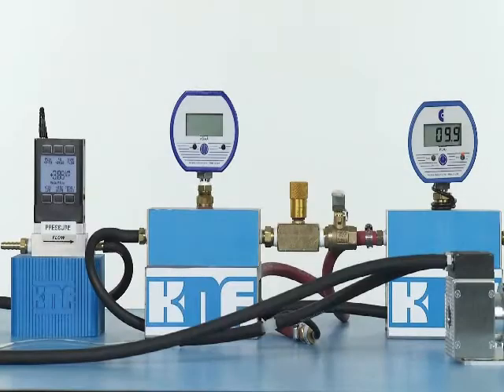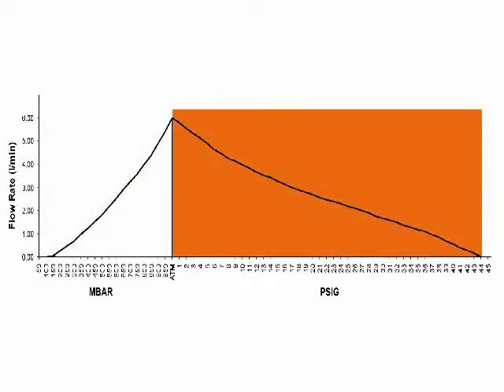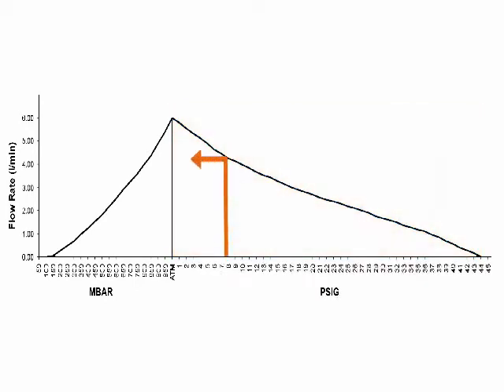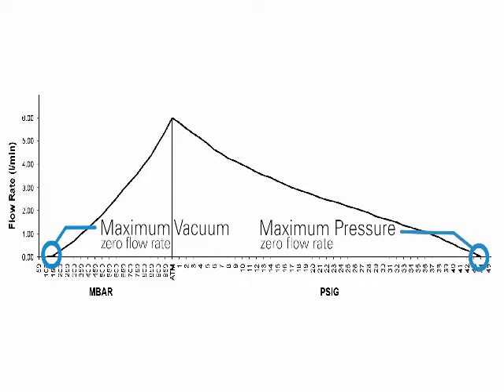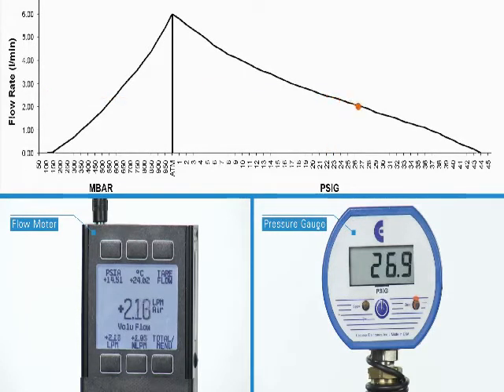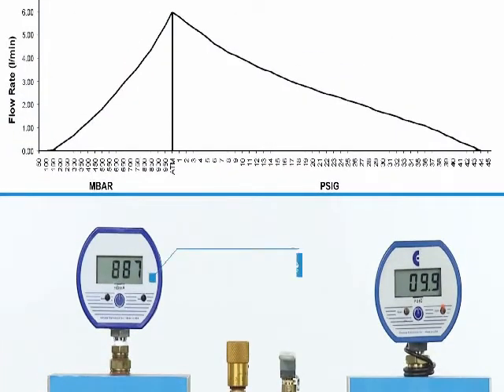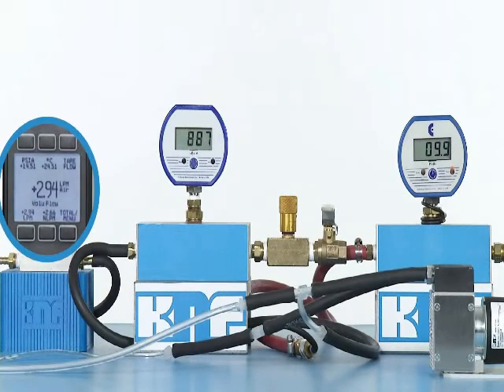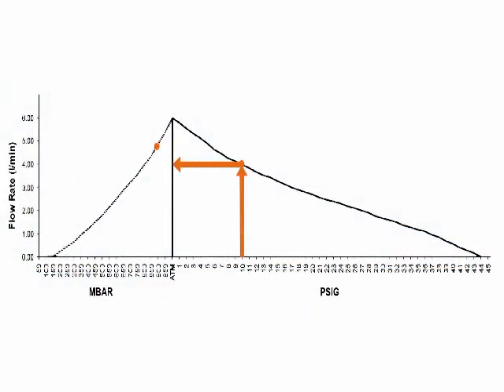【KNFサポート】流量曲線パフォーマンスカーブの読み方(字幕付き)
流量曲線パフォーマンスカーブ（アプリケーションに適したポンプ選定）についてのビデオをアップしますので是非ご覧ください。

【弊社エキスパートに下記リンクから即コンタクトお待ちしております】